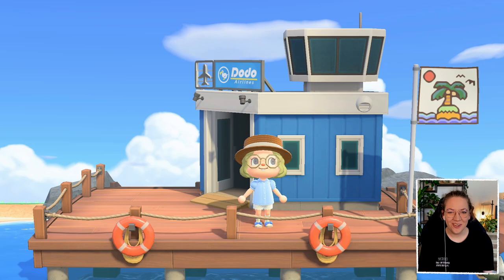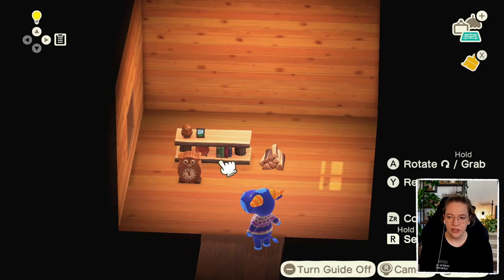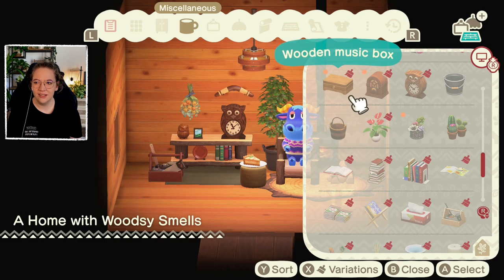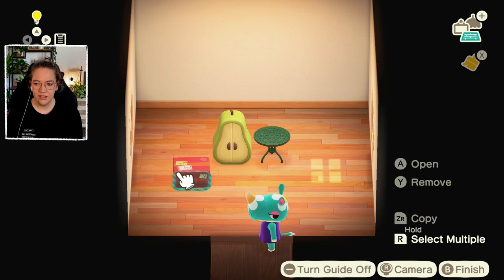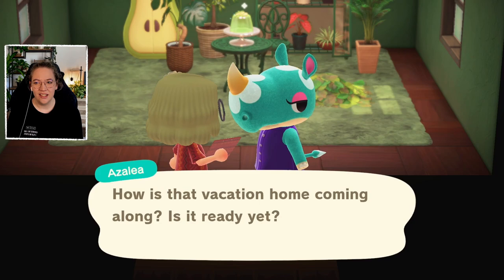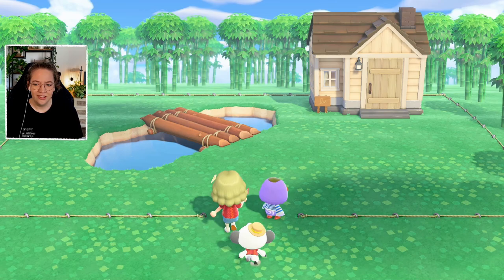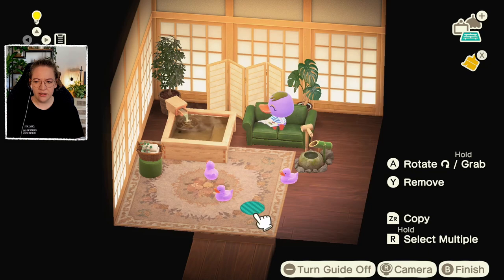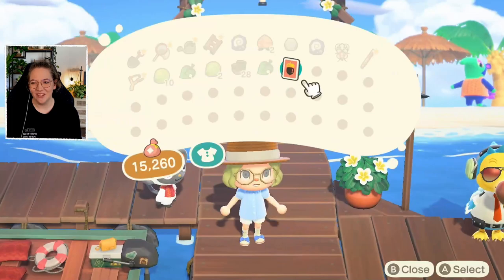Some DLC PROGRESS (& cuteness) 🌴 Let's Play ACNH #029